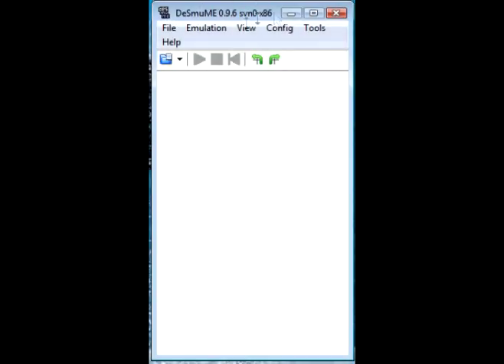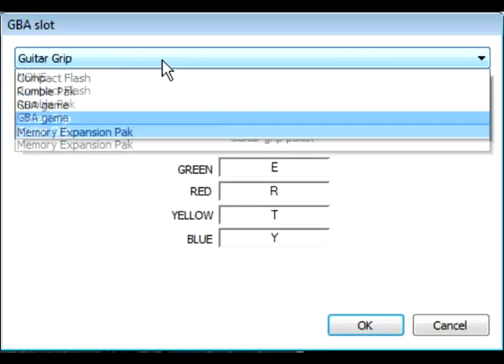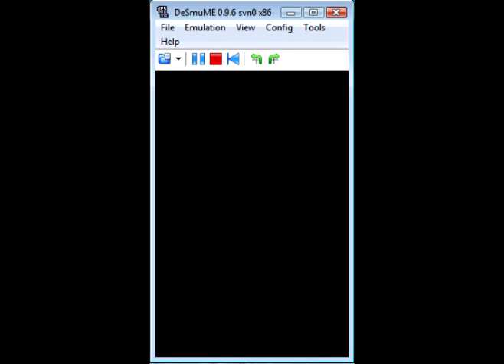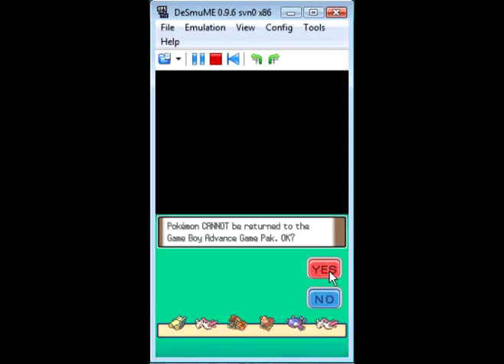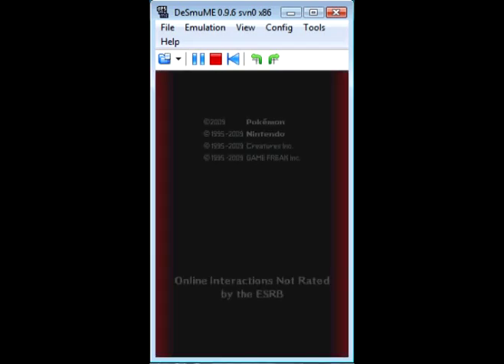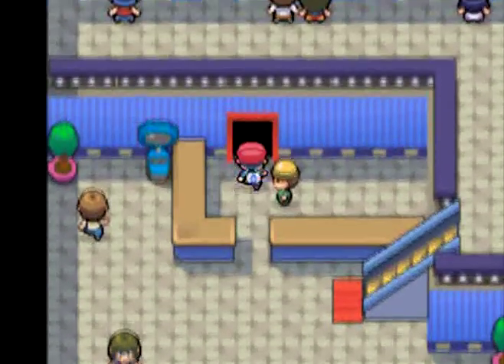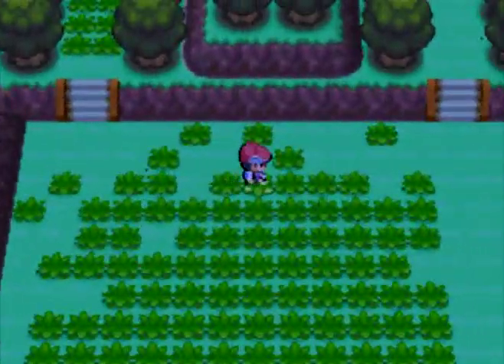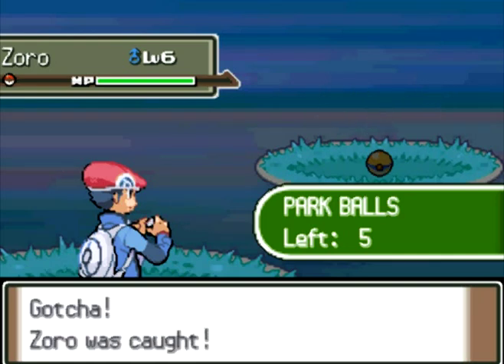How to migrate on Desmume